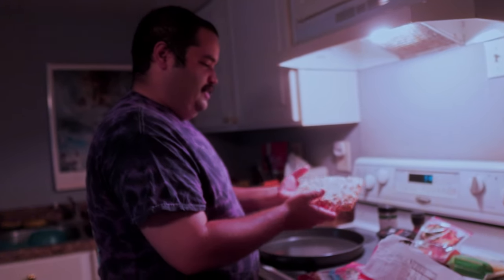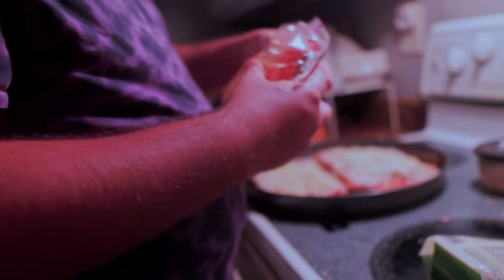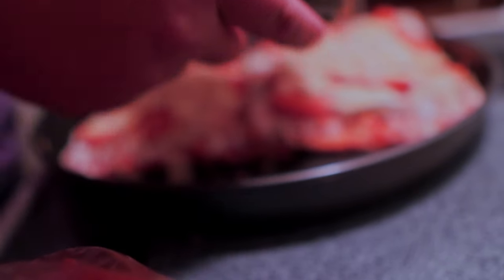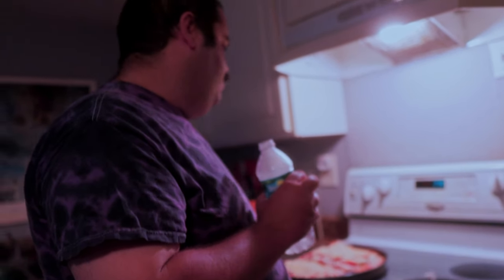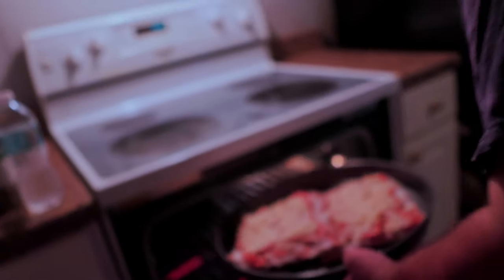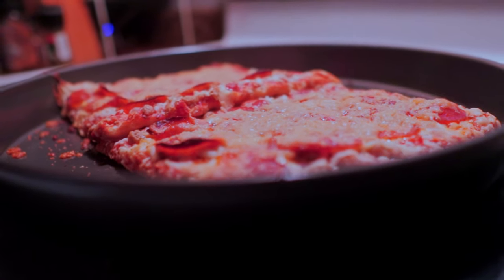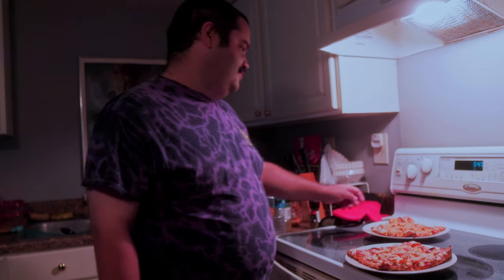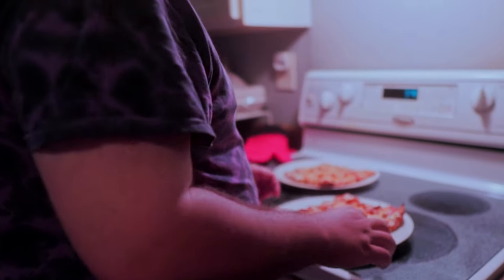I Cooked A Better $2 Pizza Than Asmongold ft Boss of Blades | Astral Blitz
If you're in the mood for a good pizza, but don't want to spend a lot of money, then you need to check out this $2 pizza I cooked. It's better than anything Asmongold can cook, and it's sure to satisfy your pizza craving!
I started with a Totino's Combination Party Pizza. Then I added Boars Head Pepperoni. Tillamook Asiago. McCormick Organic Oregano. and Himalayan Pink Salt.